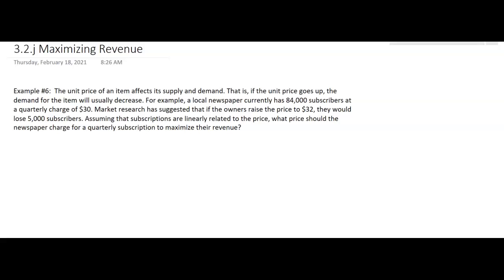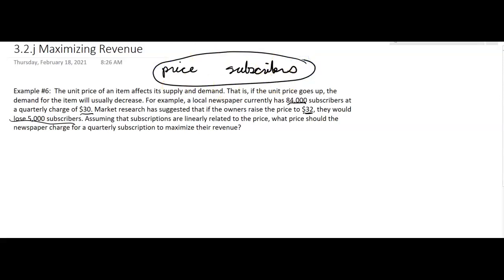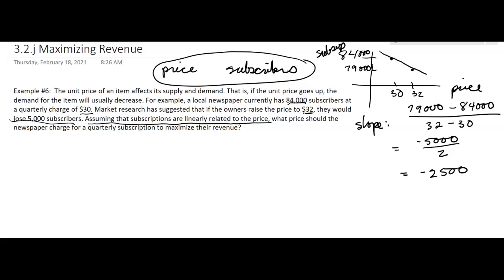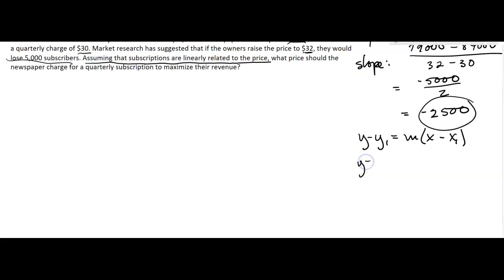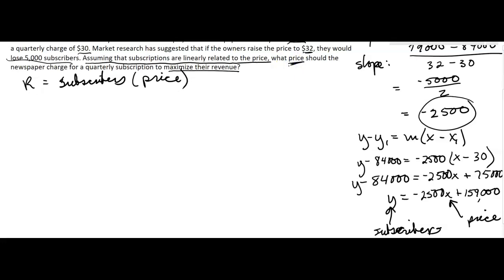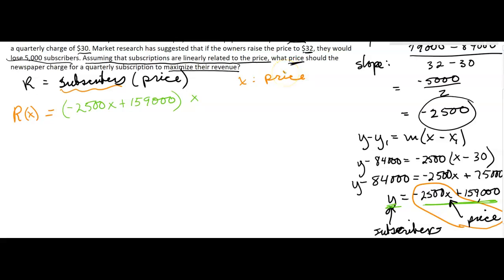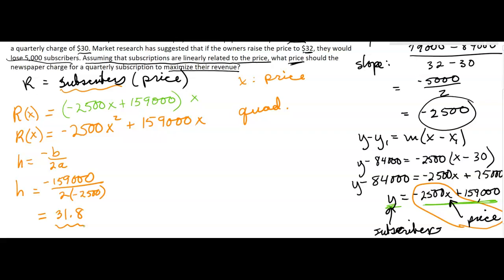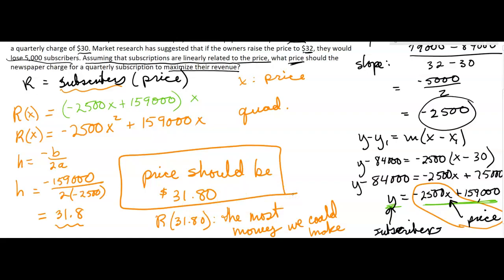3.2.j Maximizing Revenue